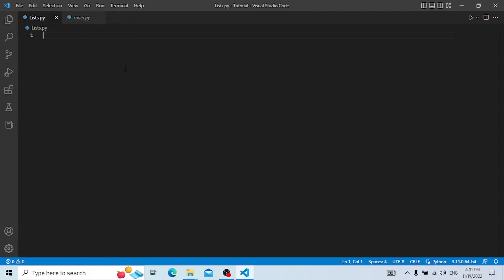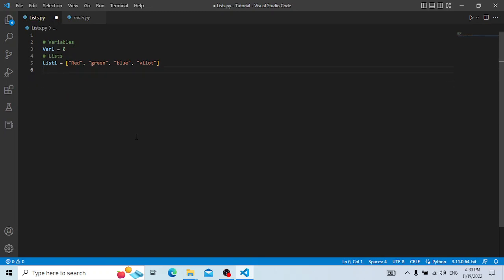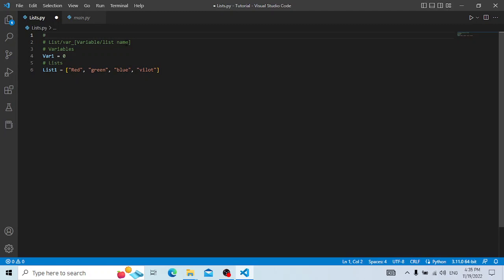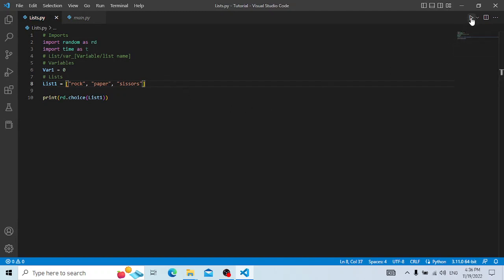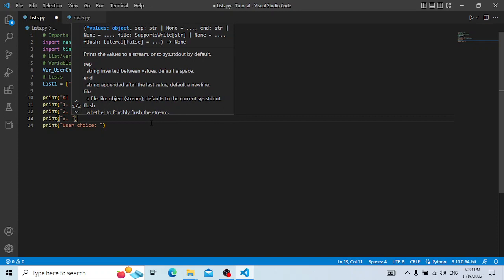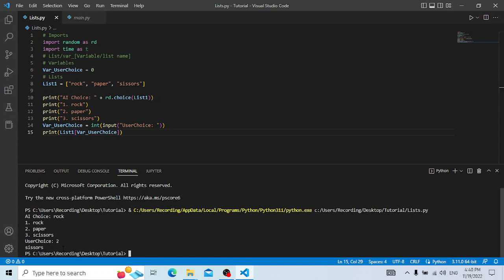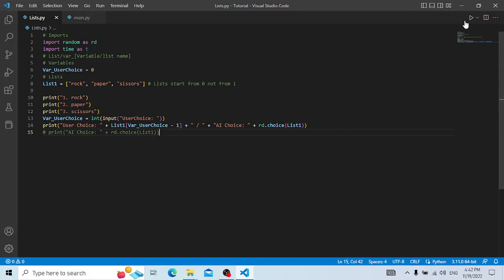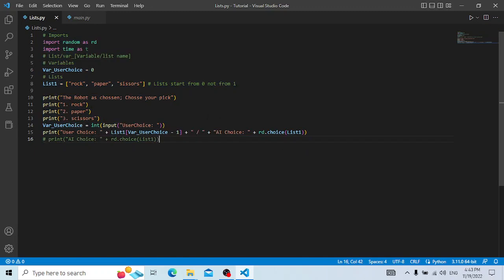8: Learning about lists, with rock papaer scissors